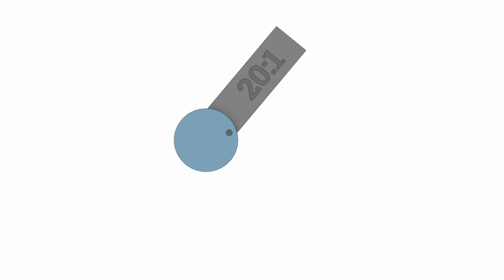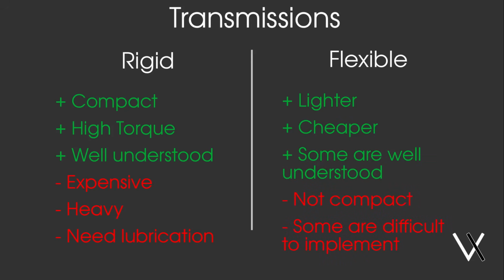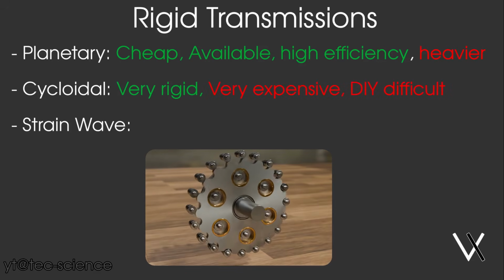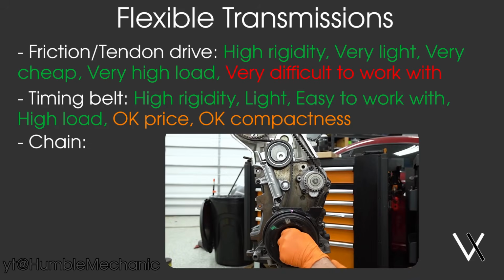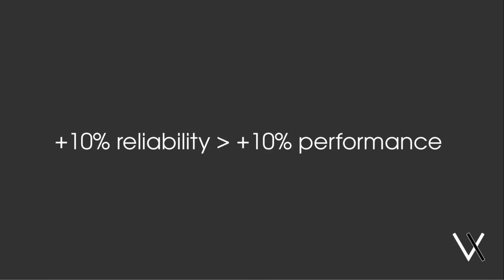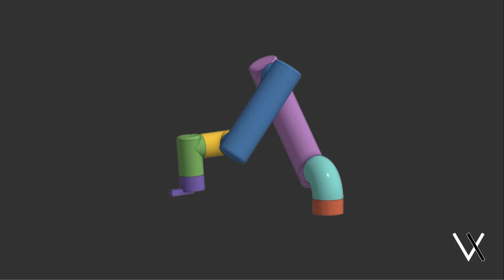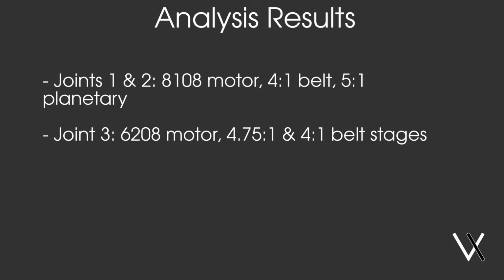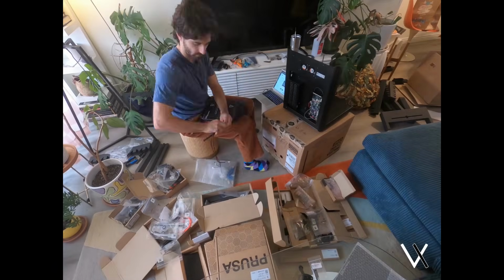Transmission: Impossible - Robot Arm Edition (Ep. 4)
This video I used the motor torque data from episode 3 to pick transmission systems for each joint of the open source 3kg payload robot arm I'm building

to check out the calculation sheet from the video

Video sections:
0:00 Intro
0:21 Transmission categories
2:04 Rigid transmissions
2:41 Flexible transmissions
4:08 Robot joint transmission picks
4:49 Torque budget
5:50 Torque budget results
6:49 3D printer build timelapse
7:20 Next video info